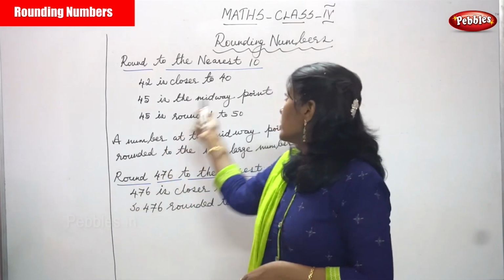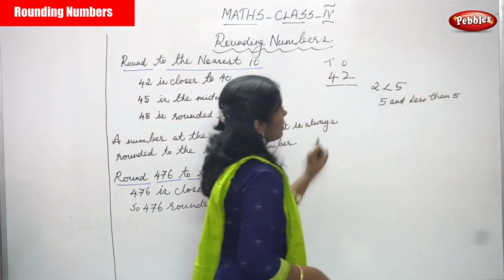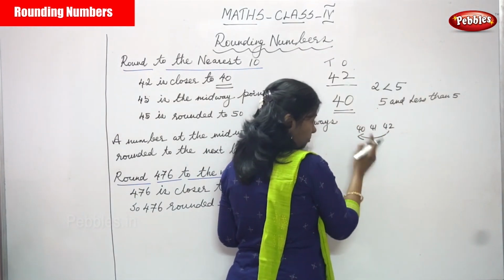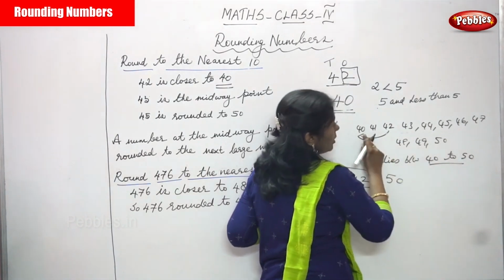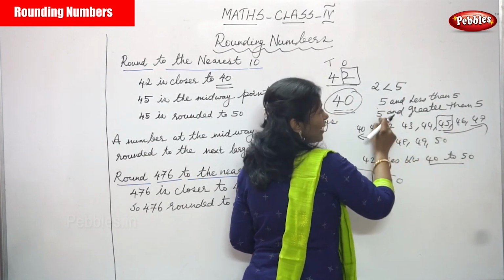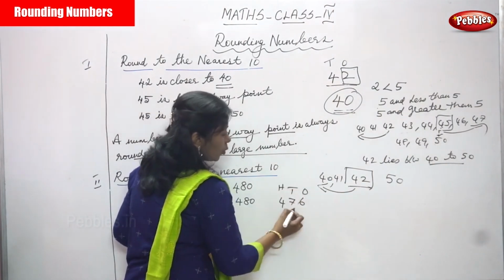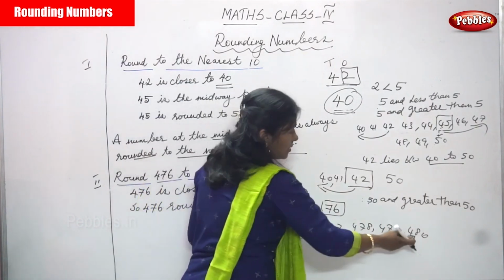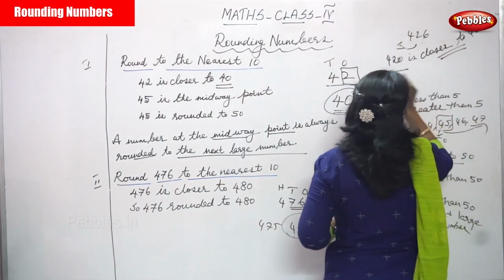4th Std CBSE Maths Syllabus | 15 - Place Value - Rounding Numbers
4th Std CBSE Maths Syllabus | 15 - Place Value - Rounding Numbers